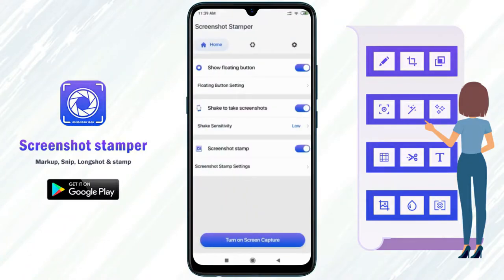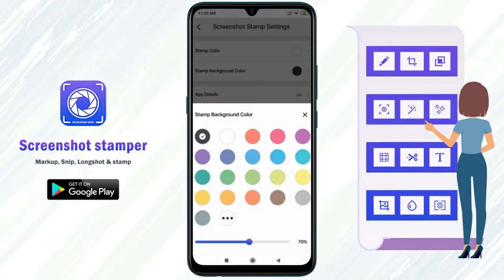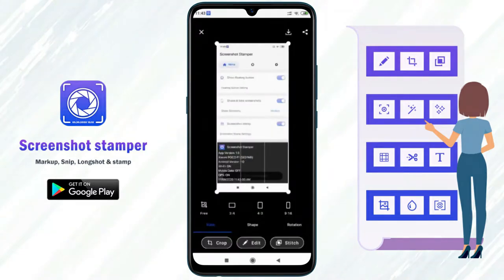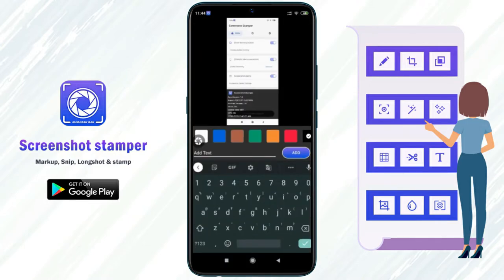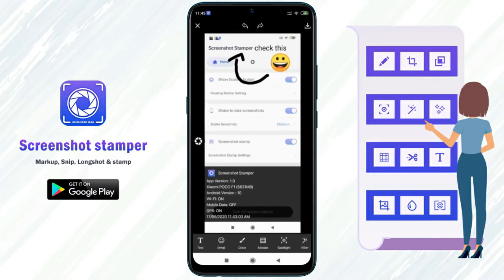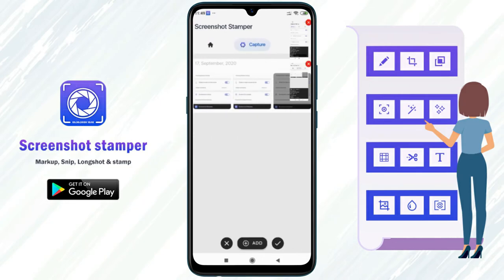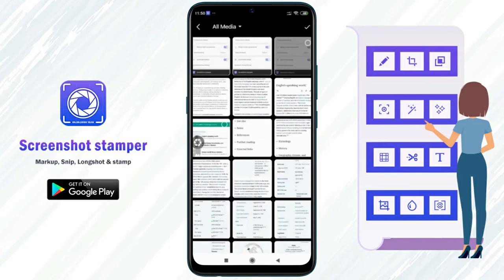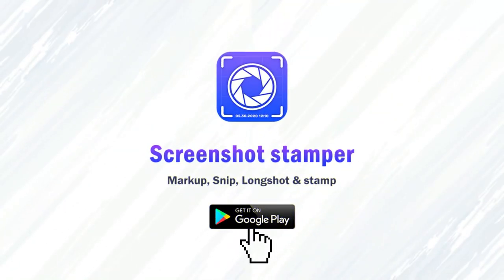Know the best stamping App: ( Screenshot Stamper: Markup, Snip, Longshot & stamp)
Screenshot stamper is a simple but multiple solution based Application, which gives you options to capture screenshot, click long shots, add markup, stitch picture and to add date timestamp on screenshot.

This stamping on screenshot app provides a floating button or shaking device options to capture screenshots. App also allows cropping, editing, stitching on screenshots. To add device info and datetime stamps are among interesting features of the app.

It can be widely used by Quality analysis developers and manual testers as a QA testing tool to check and record any functions and programs operating on mobile phone, tablet or any other android devices. As the app makes sure to provide Date time, App details, Device details on screenshot itself.

Key features of Screenshot stamper Application:

Floating button:

Easy button to capture a screenshot just by one click, the button is called floating as it can be moved anywhere on screen and it stays on screen above everything. Easy screenshot capture tool.

💫 Background color
💫 Opacity
💫 Floating button Size
💫 Auto-hide to the side
💫 Lock screenshot floater position

Shake to take screenshots:

Shake sensitive Feature to take a screenshot by simply shaking device

Screenshot stamp:

Get App details, Device details and date time stamp on screenshot with formatting options.

💫 Stamp color
💫 Stamp background Color
💫 App details
💫 Device details
💫 Stamp image

Screenshot Markup:

🕀 Crop

→Ratio - fit image, 3:4, 4:3, 9:16, 7:5, or free
→Shape - square, circle, circle-square
→Rotation- rotate left or rotate right

🕀 Edit & Annotate

→Text - Add text on photo with vivid color options
→Emoji - Add Emojis on screenshot
→Draw - Draw with colorful brush having changeable size and opacity
→Mosaic - blur the area which you don’t want to show with rearranged pixels
→Spotlight - Highlight the area with spotlight of different shapes
→Filter - various filter options to glorify screenshot

🕀 Stitch:

fine tune the seam for pixel perfect

Configuration:

→Direction: Vertical or horizontal Directions
→Sort: sort out the screen captures
→Add an image: You can stitch any image from the gallery along with the screenshot

Extra features:

💠 Image File format: JPG/ PNG formats available

💠 Image file quality: Scale-out the quality of the image you desire

💠 Filename prefix: Save files with a prefix for easy sorting

💠 Sound of capture: Turn ON/OFF the sound of capturing a screenshot

Why to have Screenshot Stamper Application?

→ Supports longshot and gives stitching options
→ Easy annotation with multiple tools
→ Photo Markup facilities like photo editor
→ High quality Screenshot images
→ Snipping tools for screen grabber
→ Free screen capture with ample of editing options
→ First time ever app to add date timestamp on screenshot
→ capture a longshot. if you have a scrolling page, then it will capture the whole page, you can stitch the shot as required.
→ Get device info & App info on screenshot

Screenshot stamper is safe to use as No privacy will be harmed, and no secured pages will get screen captured.